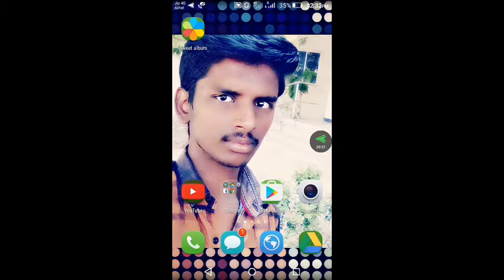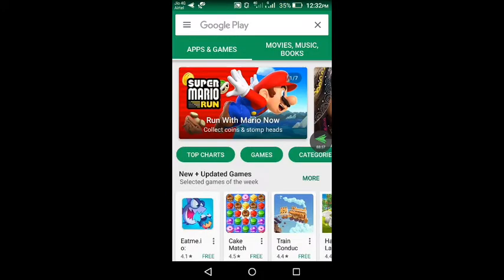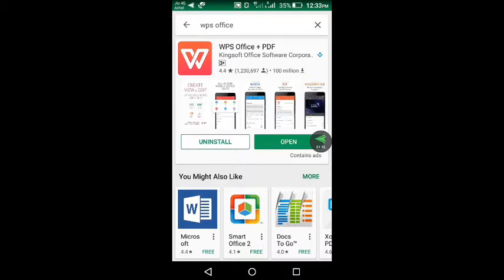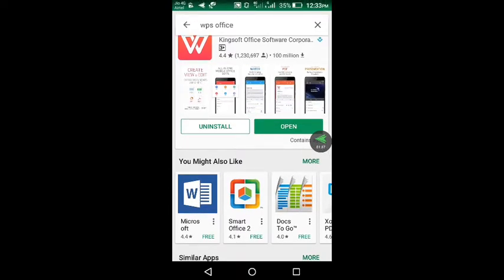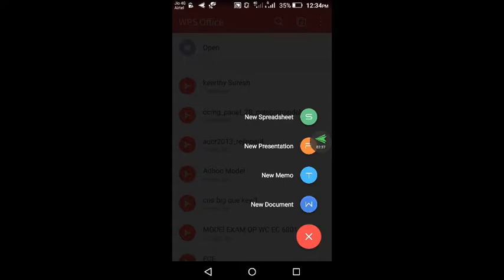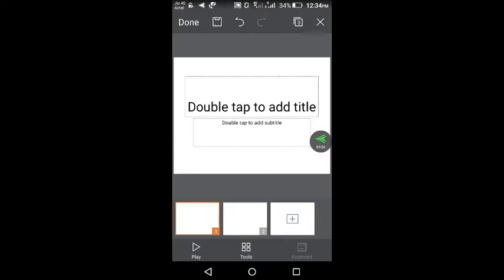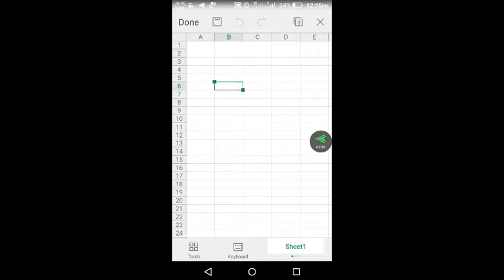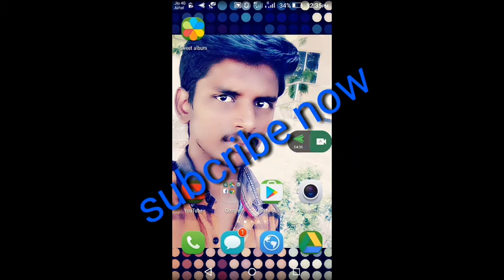Best Pdf reader for a android mobile tamil